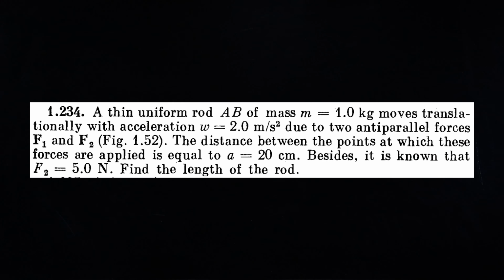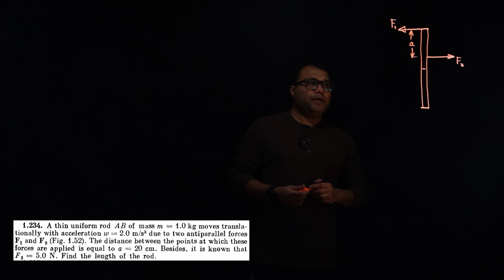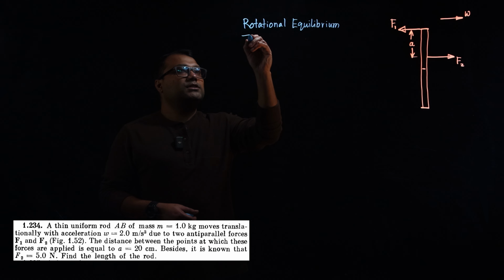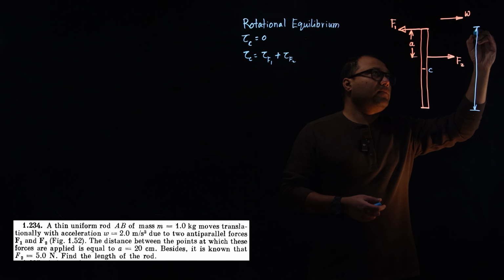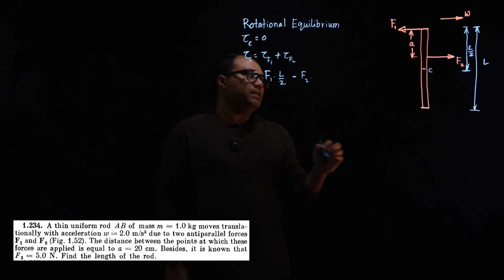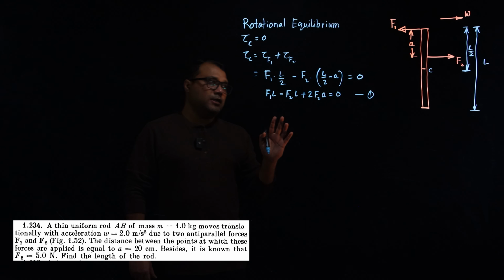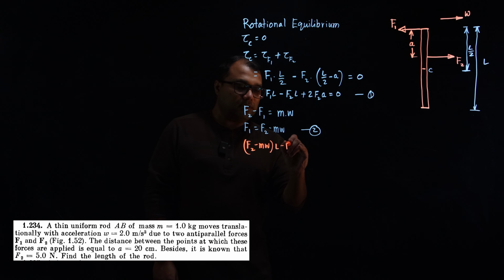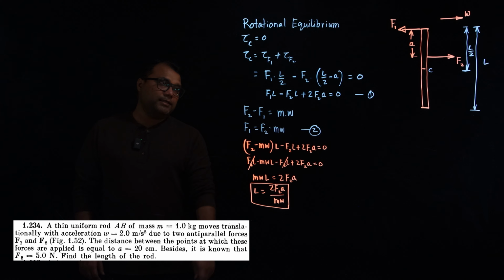Irodov Problem 1.234 | Rotational Dynamics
Solution with detailed explanation of Irodov 1.234 (Rotational Dynamics).
This problem is the first problem in Rotational Dynamics.  While this is a simple problem, it illustrates the idea of Rotational Equilibrium when Net Torque on a Rigid body is 0 and only translation of the body takes place.